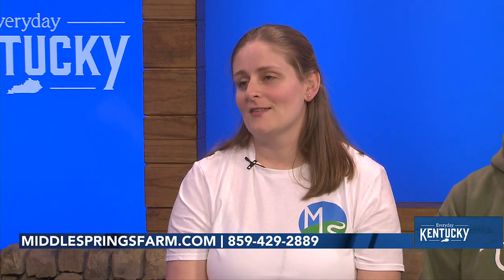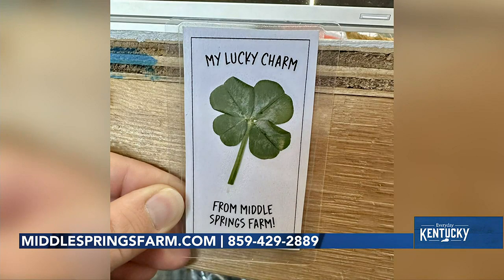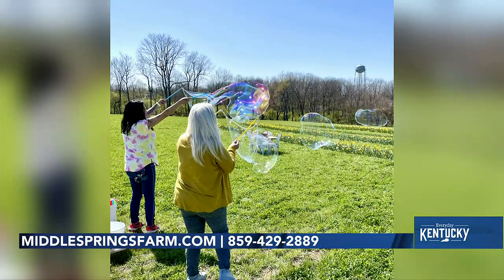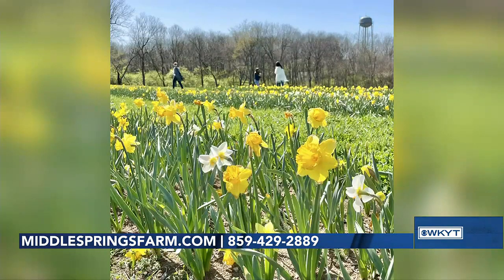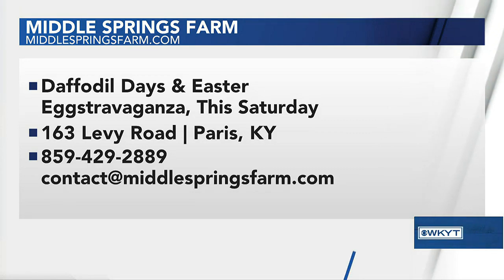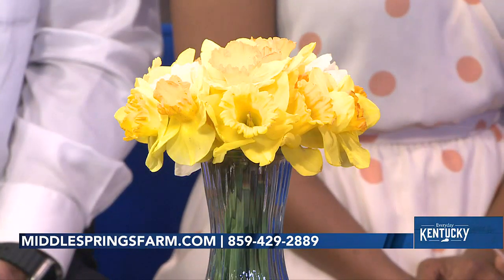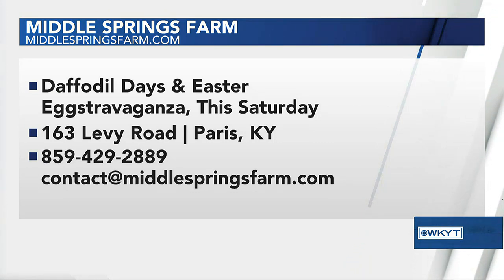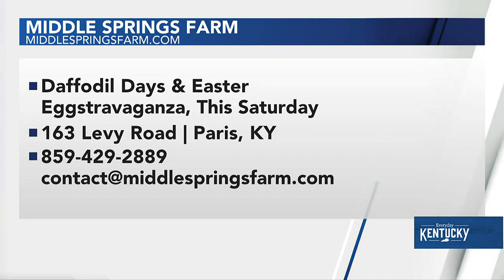Susie Menke, Justin Menke - Daffodil Days